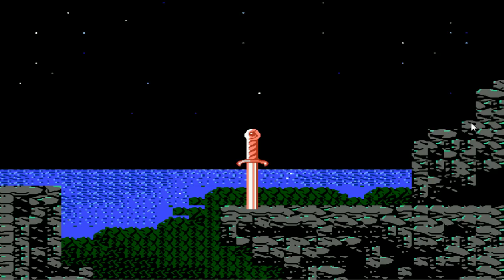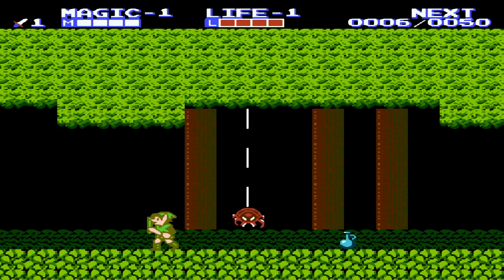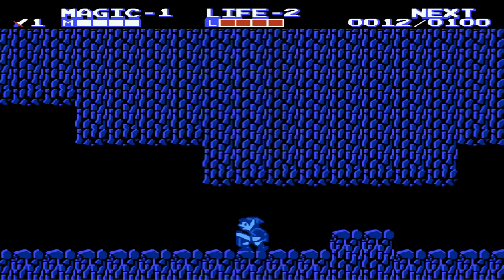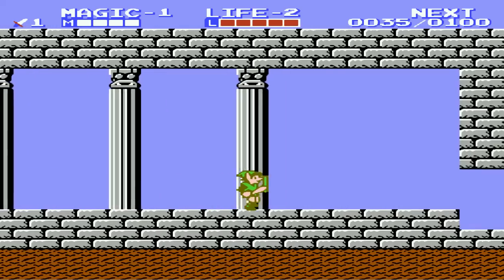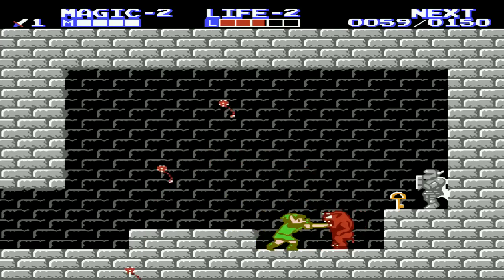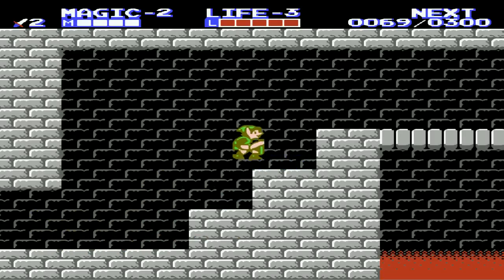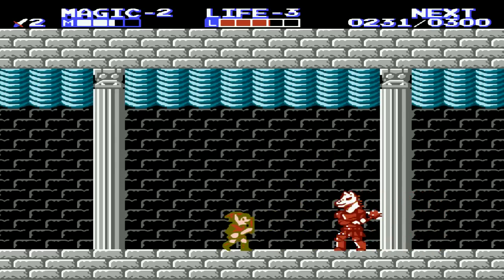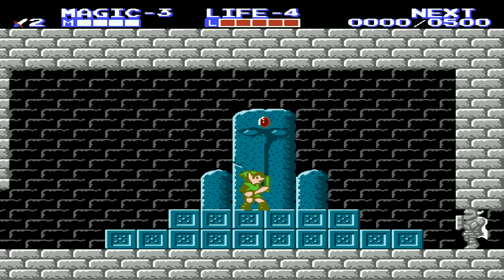Let's Play Zelda 2 - The Adventure of Link Part 1 - Intro & First Palace - Parapa Palace!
Let's Play Zelda 2 - The Adventure of Link Part 1 - Intro & First Palace! - Sp00ky Narrates his way through the game.
Let me know how you guys like it.